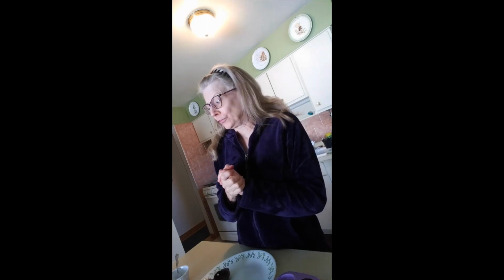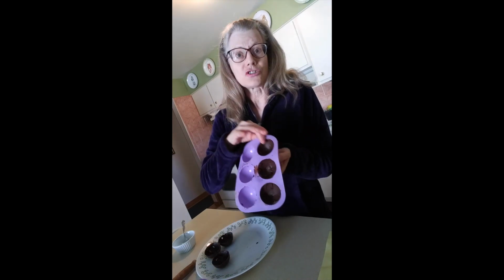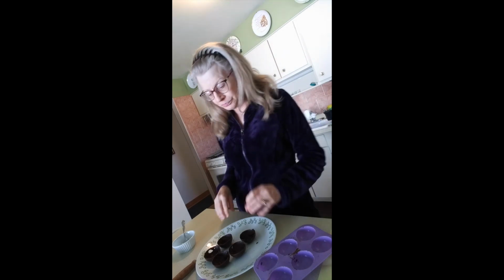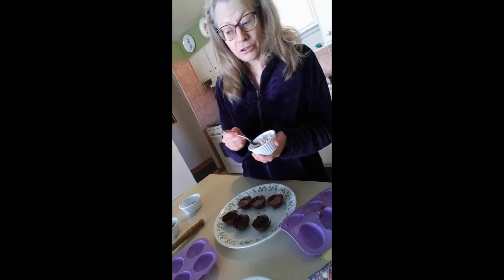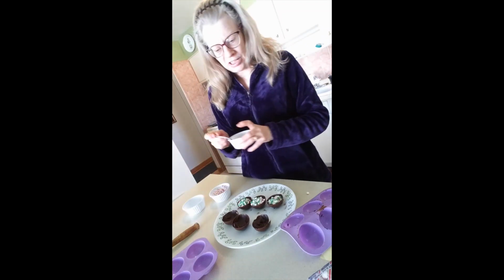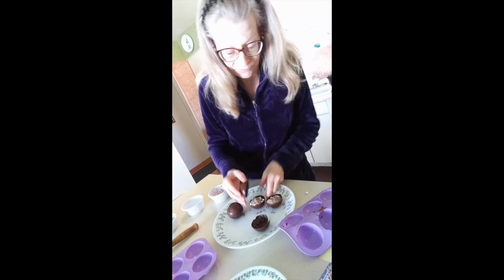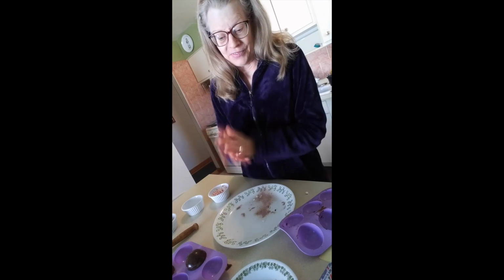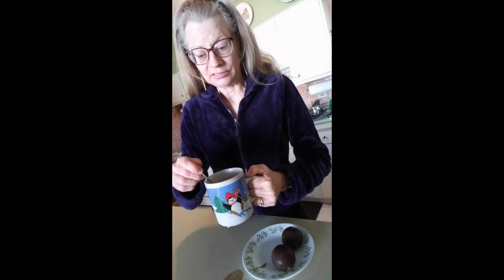Hot Cocoa Bombs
Quick & Easy Hot Cocoa Bombs Recipe Tricks & Tips!

This is so much fun to make by yourself or with your kids.  It doesn't take a long time and it is a delicious treat.

Have you ever made Hot Cocoa Bombs?

FREEBIE:
I've got “5 Brilliant Space Saving Kitchen Hacks” to help you find more space in your kitchen, save time, money and cut the stress.

Your newly organized kitchen makes your job of grocery shopping and meal planning a lot easier.

It also makes cooking a lot easier because you know where everything is stored. Your cooking utensils will also be easily accessible along with the pots and pans.

You will end up putting things back in proper order because it looks so nice that you don’t want to mess it up.

You can even save money because you will NOT be buying duplicate items.
It also cuts your stress and helps you to be more productive in the kitchen so that you can spend more quality time with your family.

Don't forget to join my kitchen organizing & decluttering Facebook group, Deb's Decorative Life, Household Tips & Inspiration.